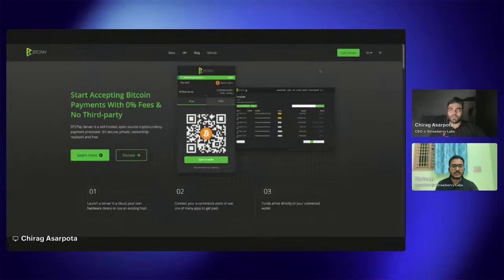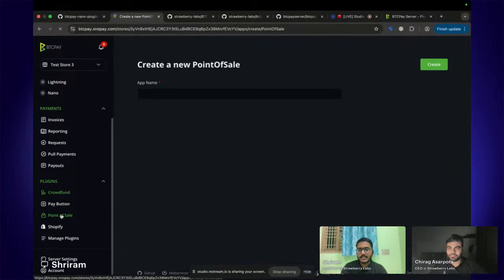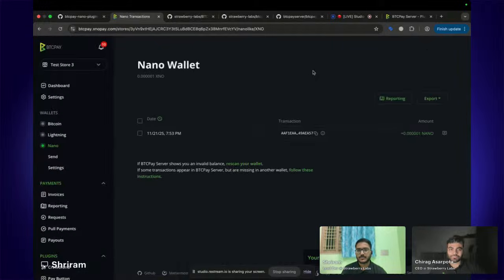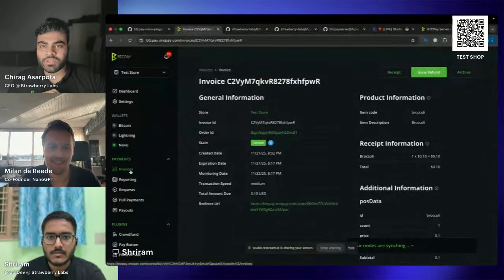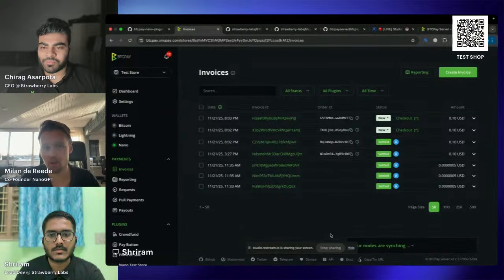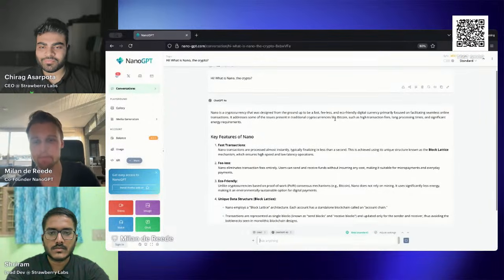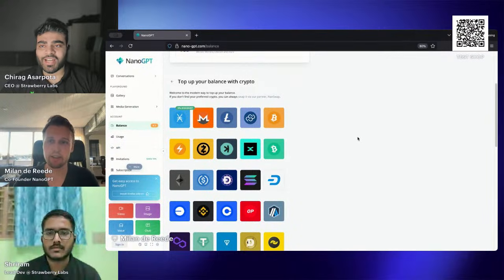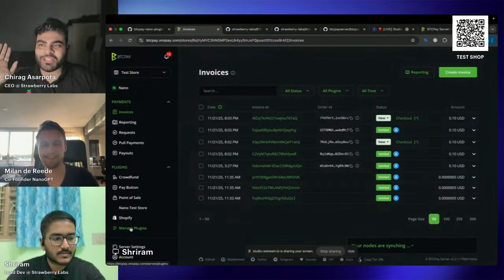BTCPayServer x Nano Plugin Launch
Join us as we show you the Nano Plugin for BTCPayServer and publish it to the store. Surprise guest appearance as well.